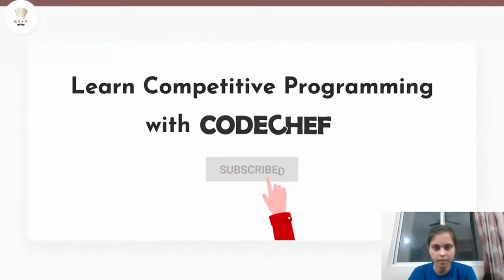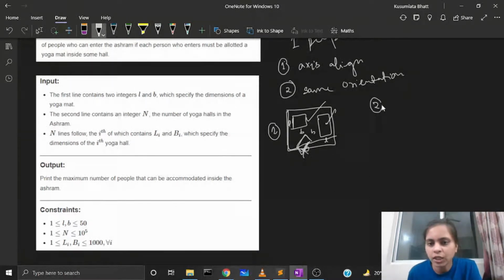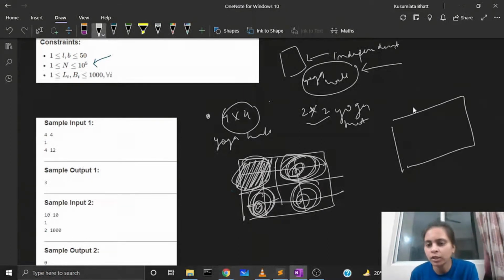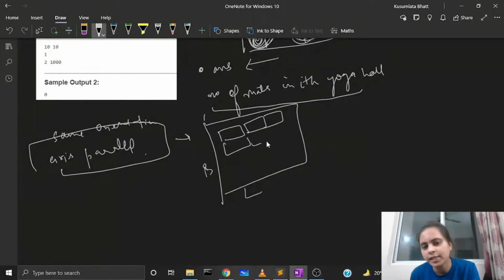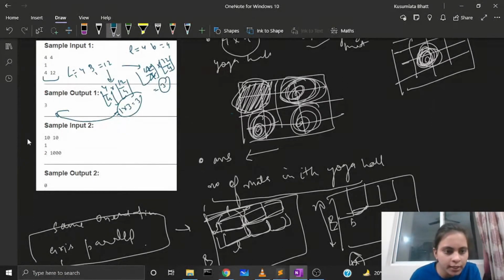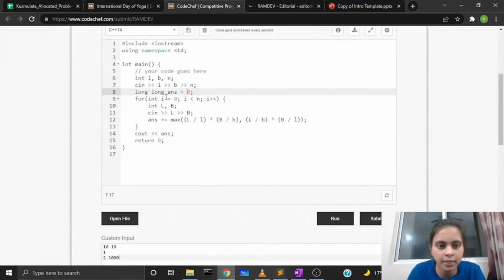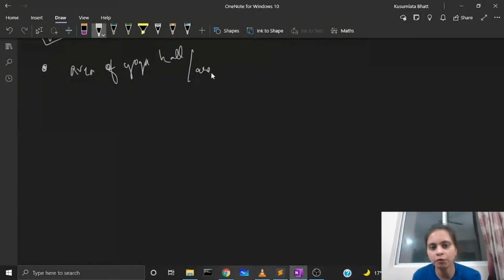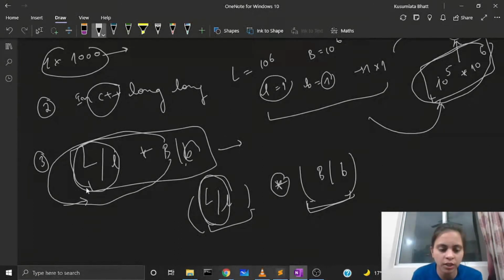RAMDEV | International Day of Yoga | Coding with Logic: CP Problems Solved Easy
"Improve your skills and logic and master the art of Competitive Programming with CodeChef. It's best if you can solve it yourself. But if you can't, you can always check out the detailed explanation of the problem by our expert educators in these videos where top coders and experts in the industry will explain questions of varying difficulty in detail. In this video, Kusmulata Bhatt will be discussing the problem: International Day of Yoga (RAMDEV ).

You can skip to watch the relevant parts:
Timestamps
00:00 - Intro
00:19 - Problem Statement
05:26 - Approach
09:45 - Code
11:50 - Some common mistakes
14:17 - Outro